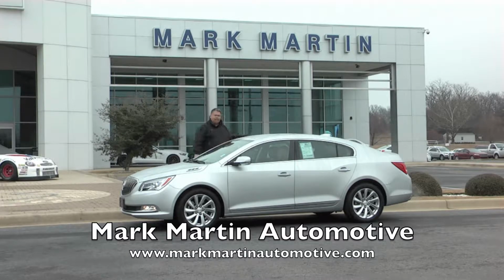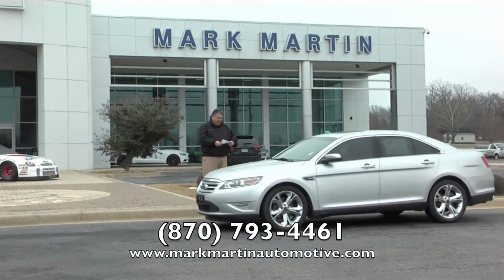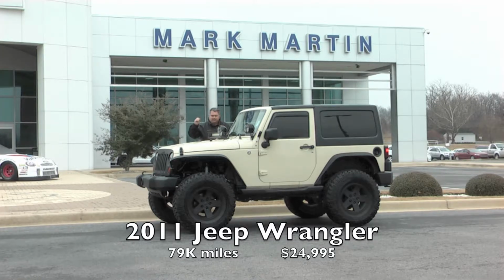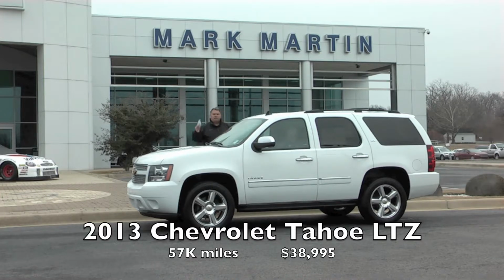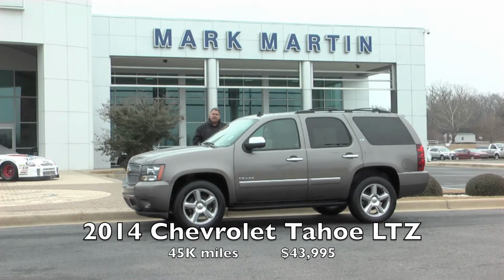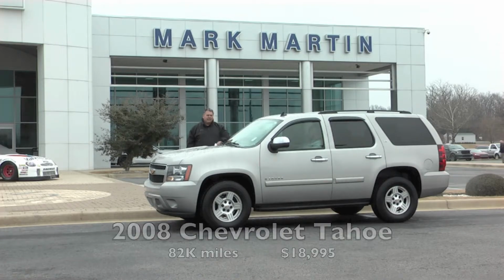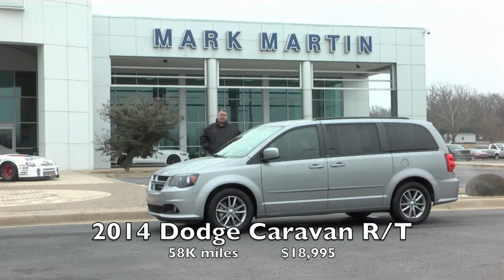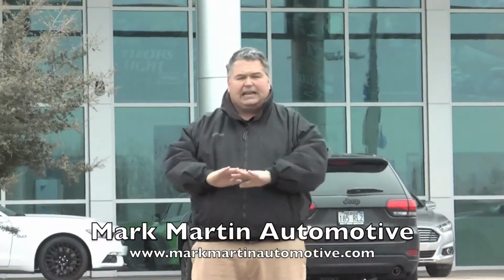Mark Martin - Batesville - February 20, 2016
Location : Batesville, AR